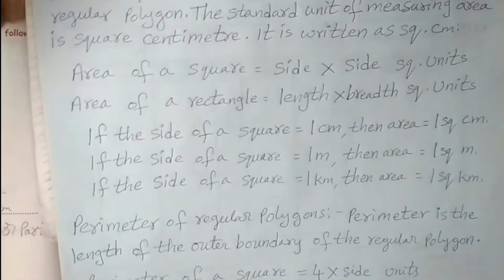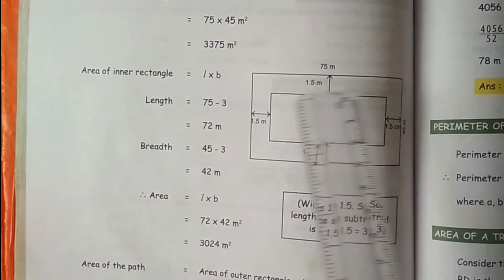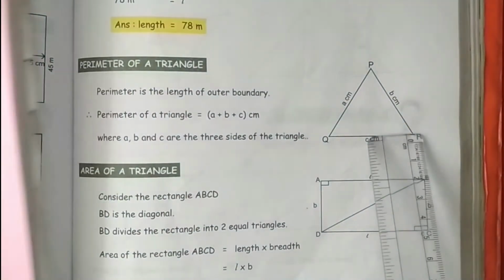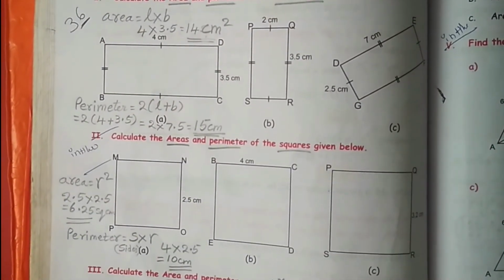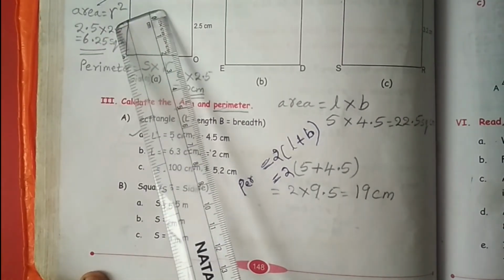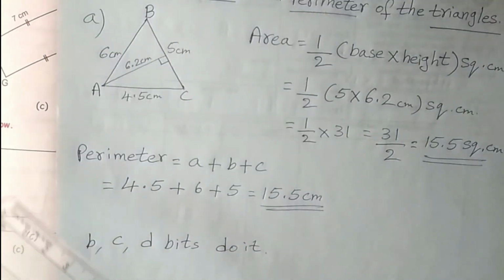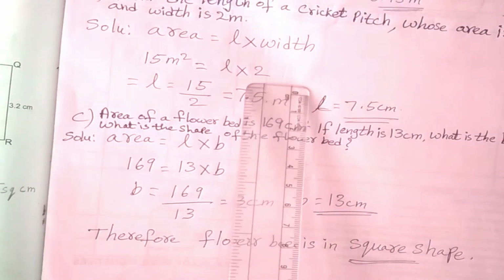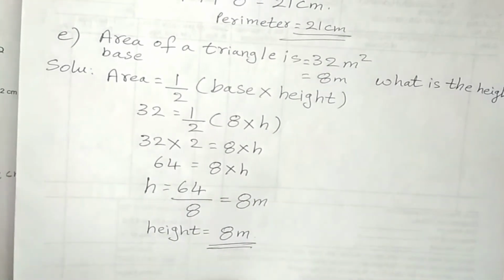GRADE 5, MATHS, CHAPTER 20 - AREA AND PERIMETER